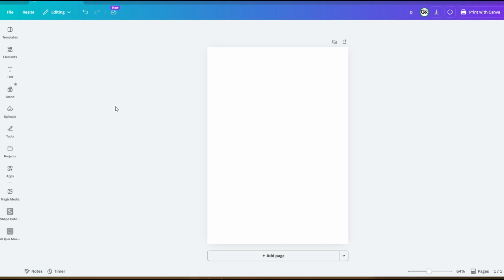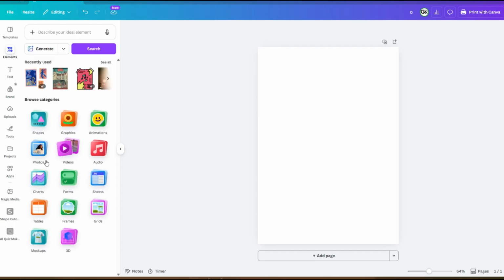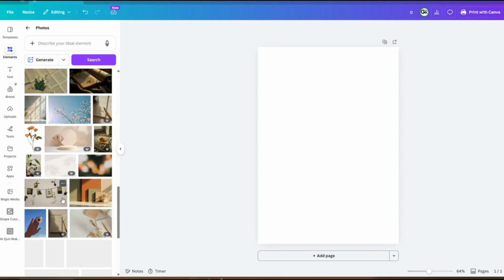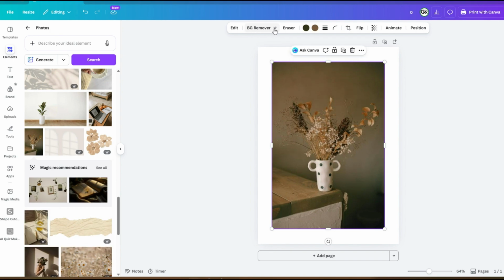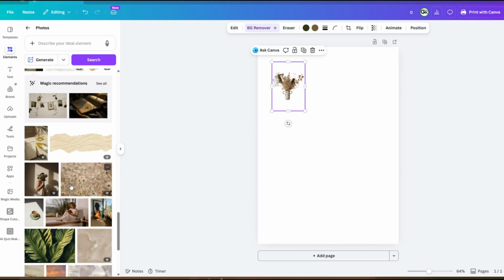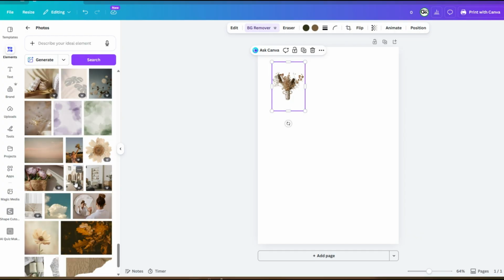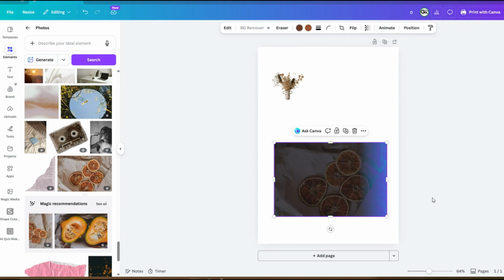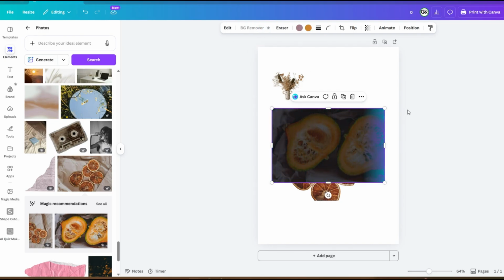How to Remove Background in Canva — Takes 60 Seconds